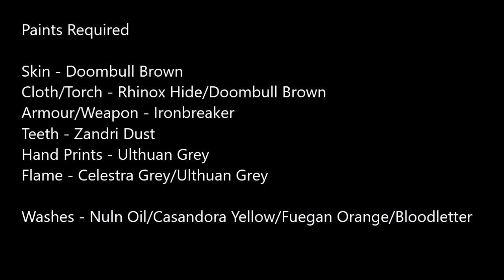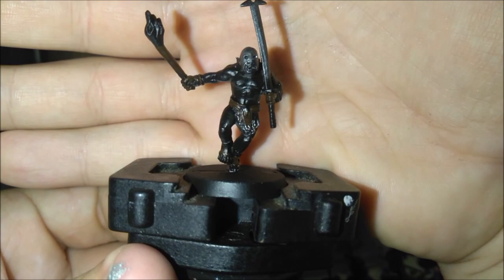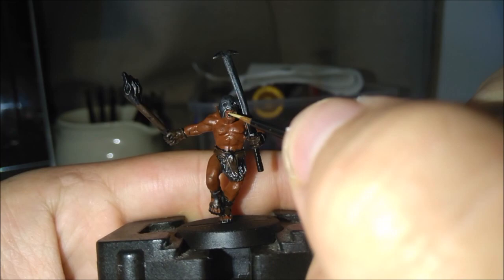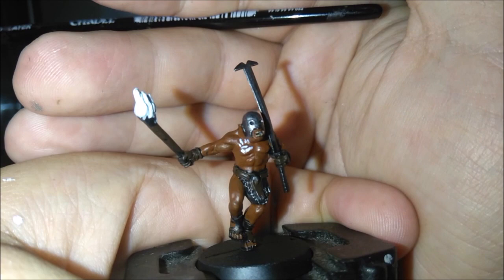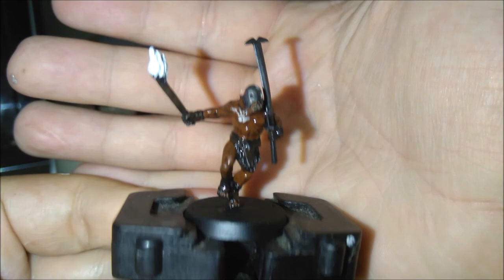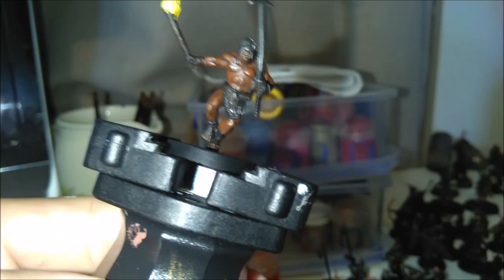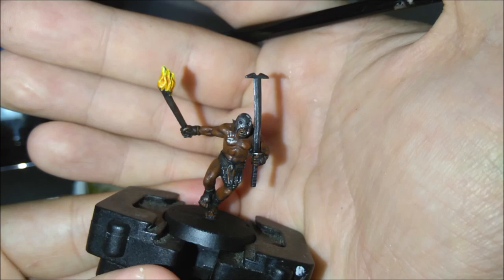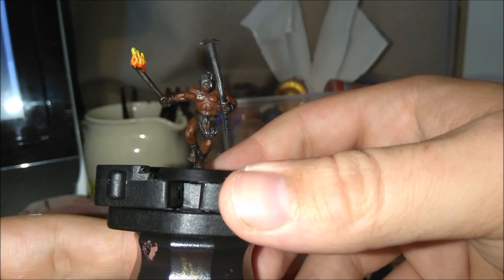MESBG Painting Tutorial - Uruk-Hai Berserker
Here we go as we continue to paint up the forces of Isengard. Here we have a berserker, a good chance to practice some white hand prints and paint some fire as well.